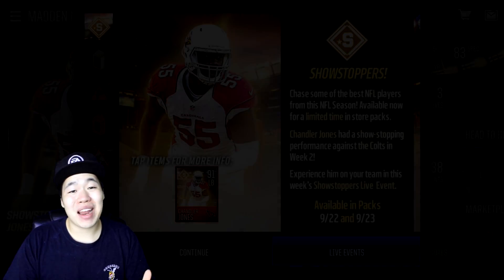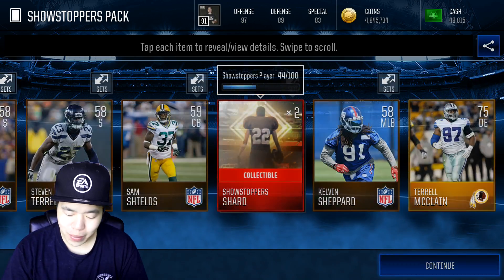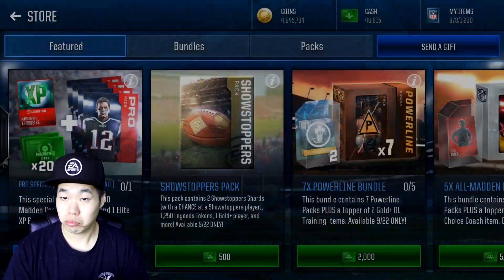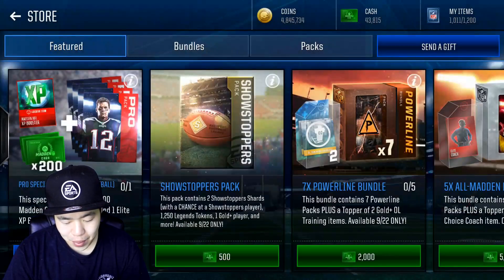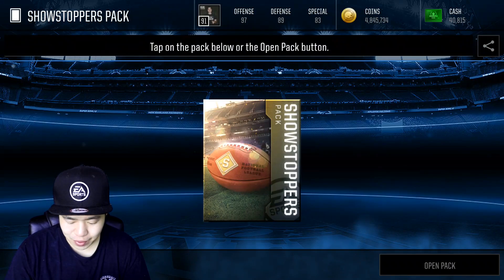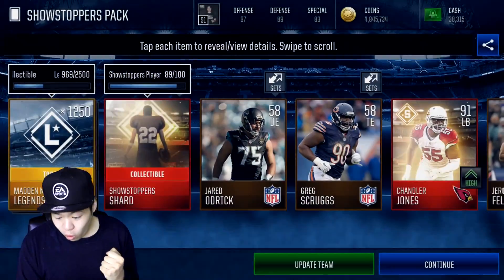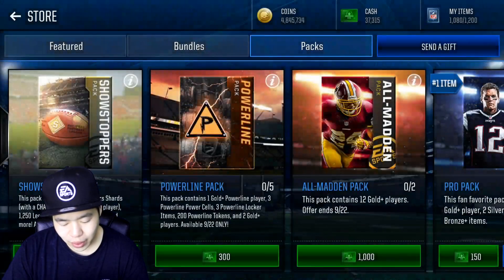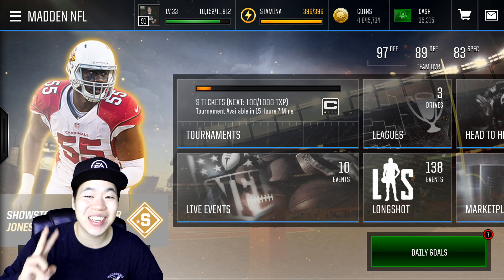Massive Showstoppers Pack Opening - Insane Showstopper Pull - Another One!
dHitman137 Here!!

Massive Showstoppers Pack Opening! Can we get 200 likes?

Or @dHitman137

Thanks

Hitman Out!